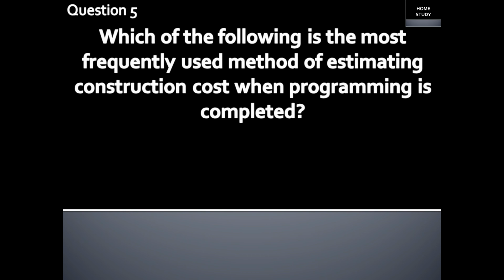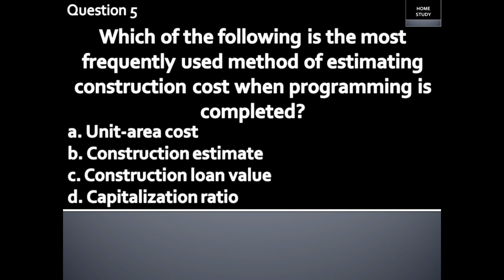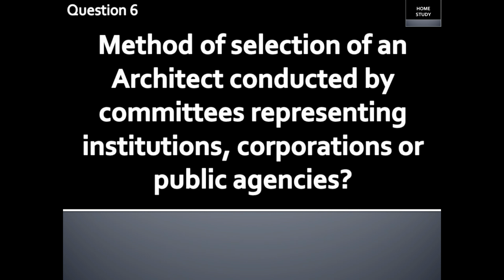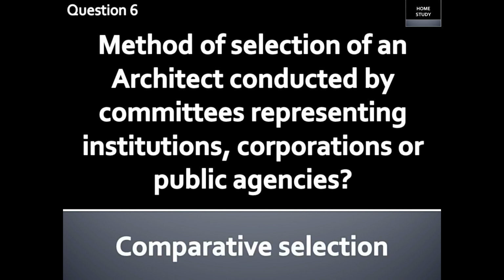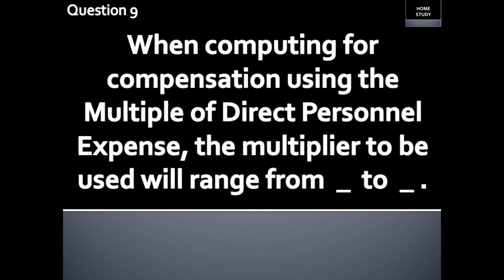Home Study - Professional Practice (1-10)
HOME STUDY

Professional Practice (1-10)
Architecture Licensure Examination  Reviewer for Aspiring Architects.

Feel free to suggest any topic about ALE Reviewer on my comment box below and I'm willing to create a videos just for you.